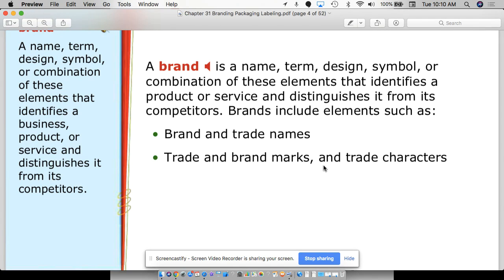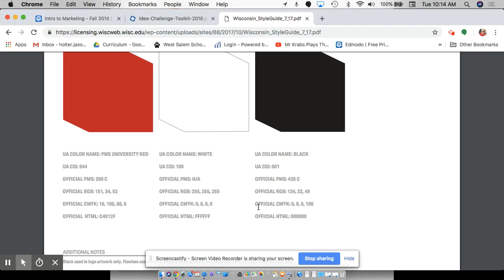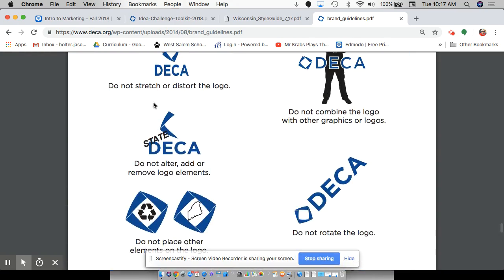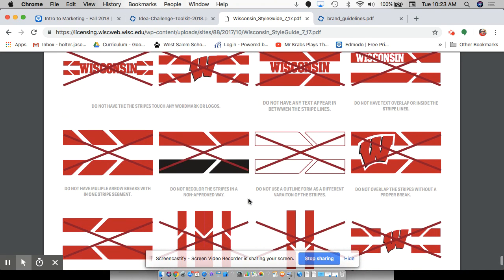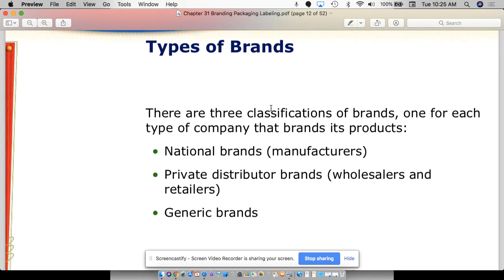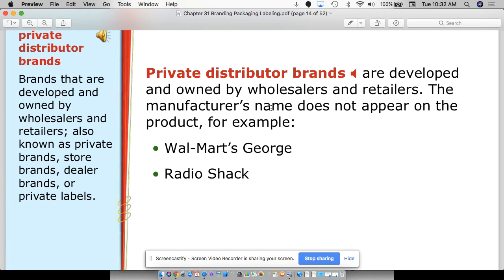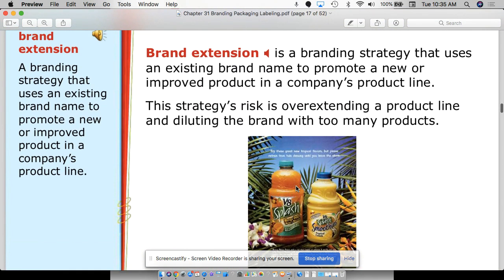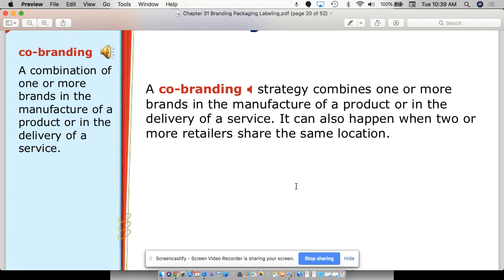Intro to Marketing Branding Part 2 Nov 6, 2018 10:41 AM